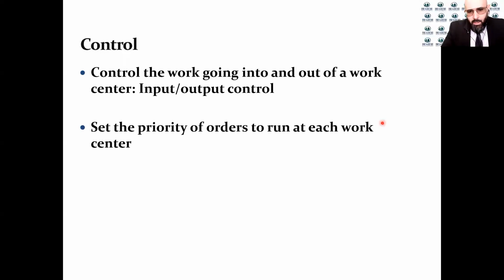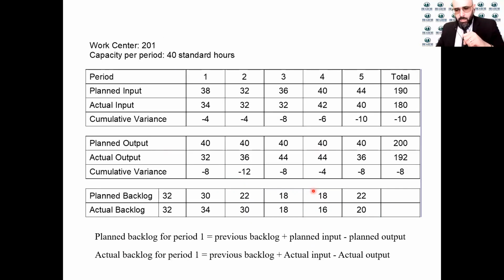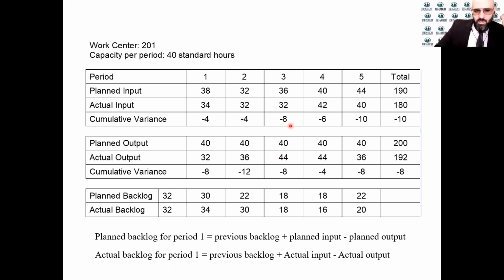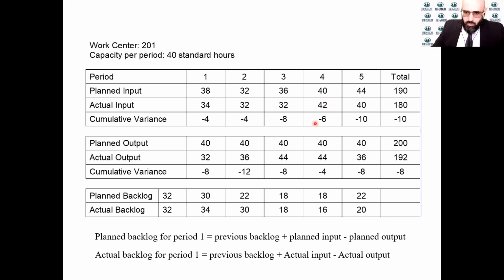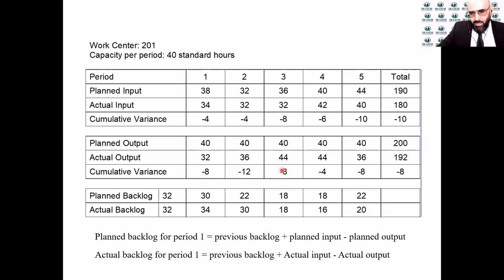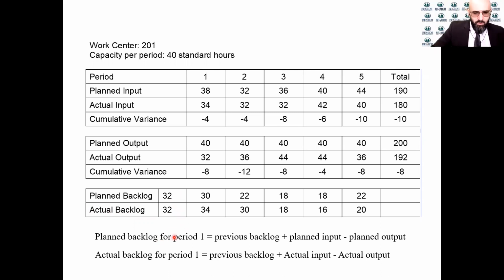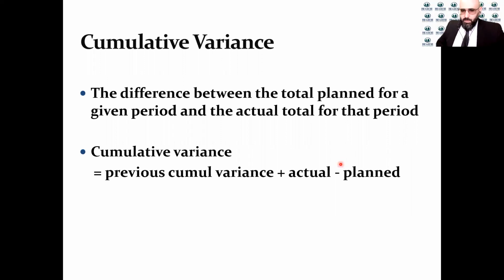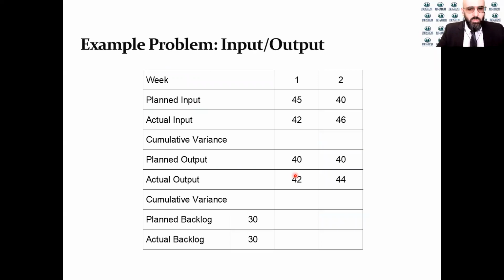Ch 16- Scheduling Techniques - part 2 Calculating the backlog